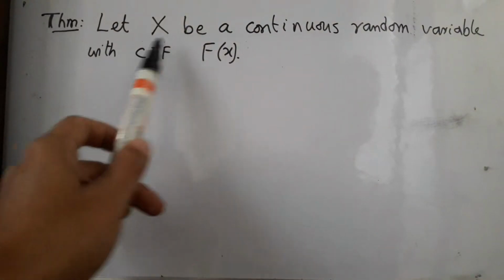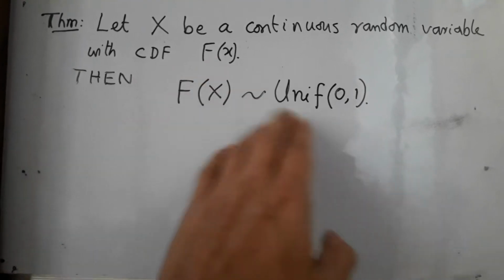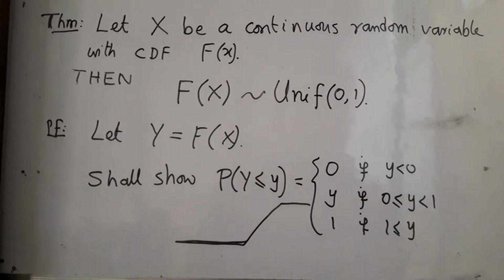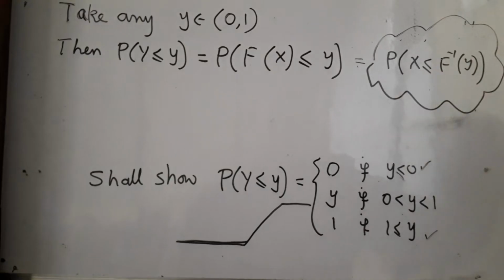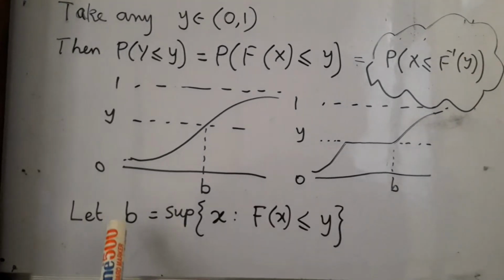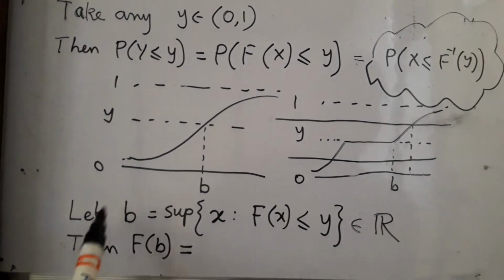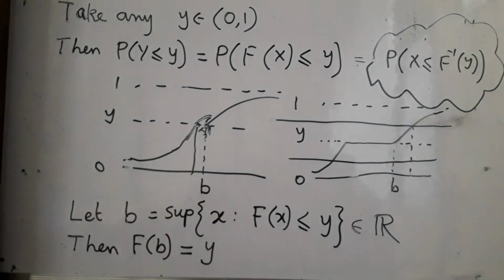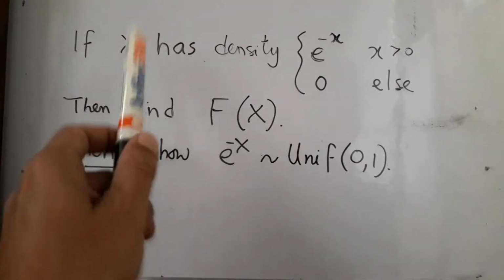c4p2: Any continuous distribution to Unif(0,1)